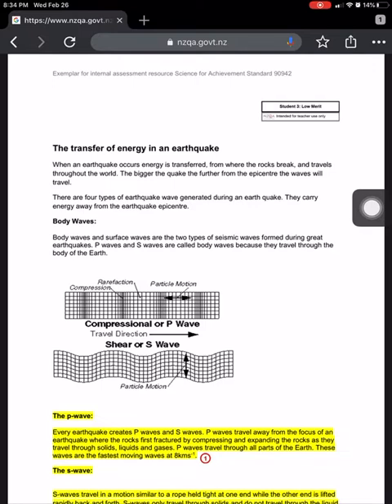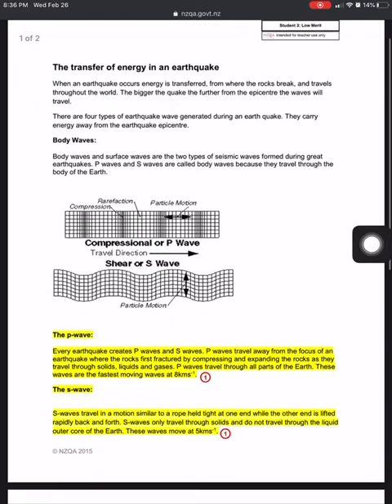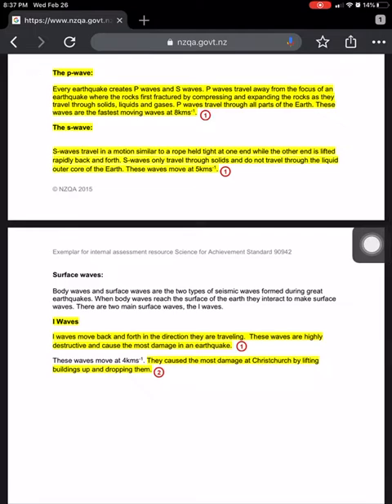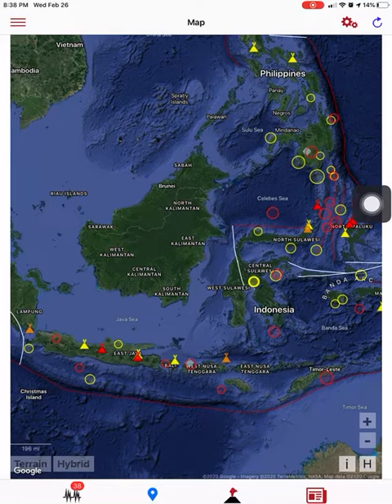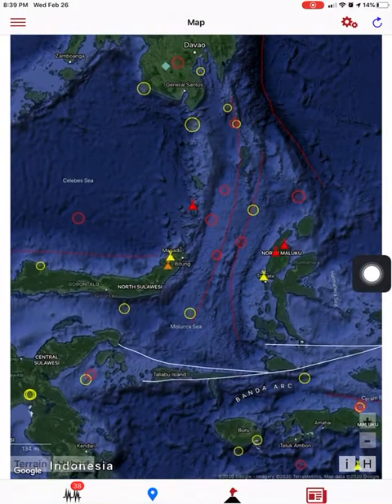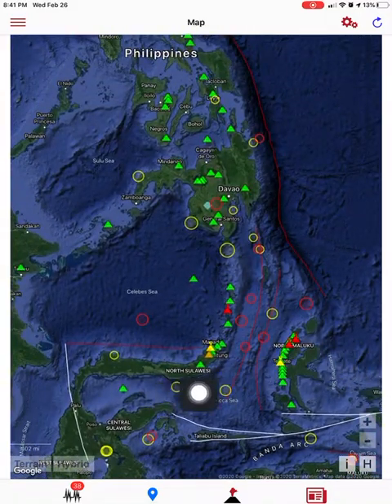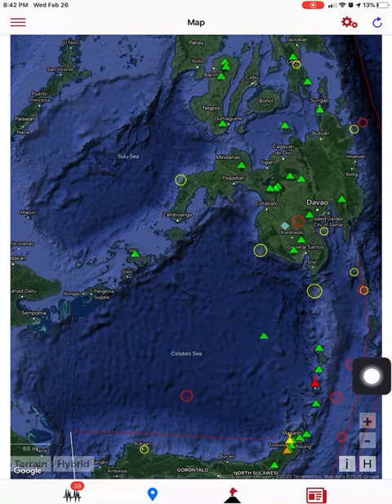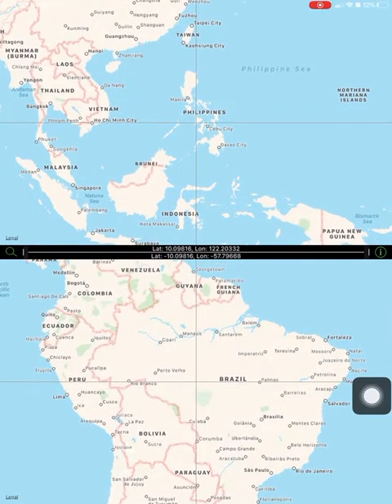Transfer of energy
This video will explain how the Transfer of Energy, Antipode, Tec and Blot all tie together.